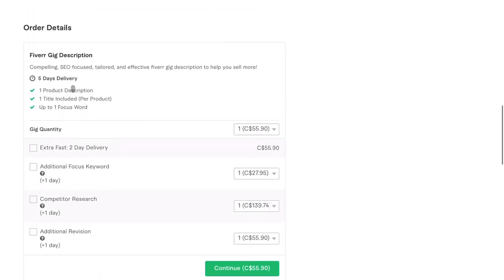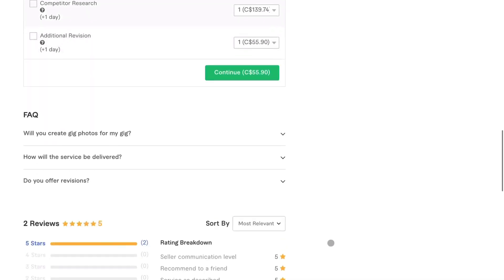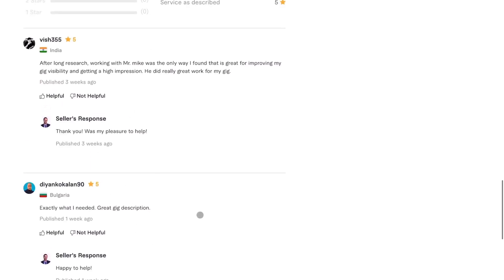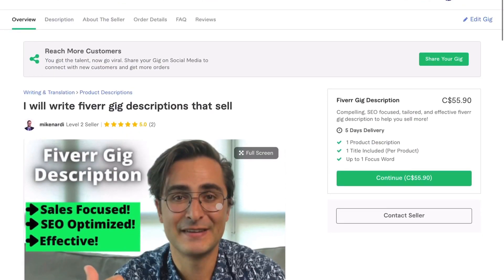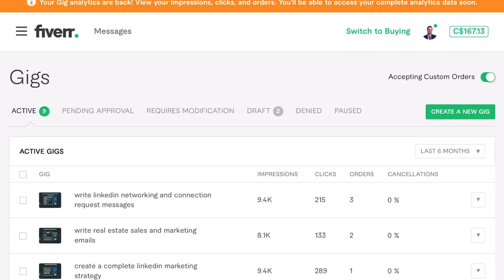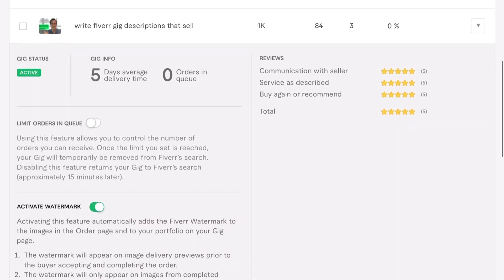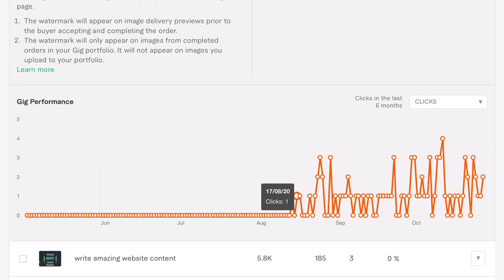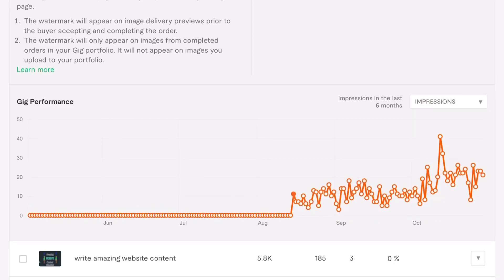How Long It Takes To Get Your First Fiverr Order ($40 Gig)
How long does it take to get an order on fiverr? This is literally the million dollar question that every fiverr seller trying to make money online asks themselves when they first get started as a seller. In this video I’m going to attempt to answer this question in the best way that I know how, through running a little fiverr experiment of my own.

A few months ago I created a new fiverr gig, a gig for a service that I’ve never really offered before. In this video I go over the process I took to create that gig, and then dive into the gig statistics to show how many gig impressions and clicks I was getting up until the point where I got my first order on that gig. I also talk about how long it took to get the 2nd and 3rd orders after getting that first order... and the results might be a little surprising (they were for me!).

The truth is that the amount of time it will take to get your first order on fiverr will really depend on a number of different things. What you sell, the quality of your gig thumbnail, how well written your gig description and title are... as well as the current market for that type of service on the fiverr platform and the competition you are up against. I hope this video can shed some light into the realities of getting your first order and eventually becoming a consistently successful fiverr seller. Stick with it, be persistent, do the right things and good things happen!!

0:00 Intro
1:42 Gig preparation
2:45 The gig
8:14 Time until first order
9:44 Gig statistics
11:27 Time until second order
12:36 Mike’s tips

To learn marketable skills that you can sell on fiverr check out Skillshare.